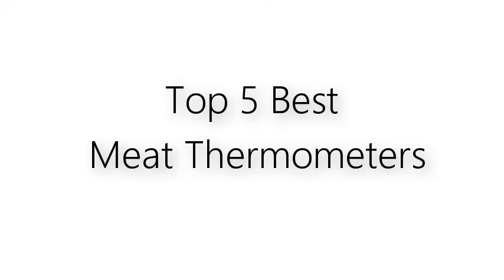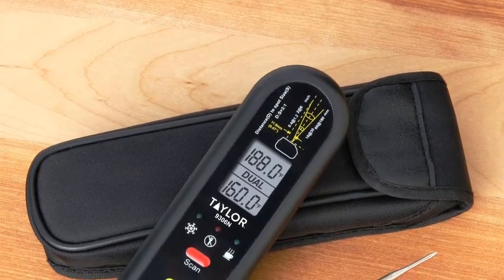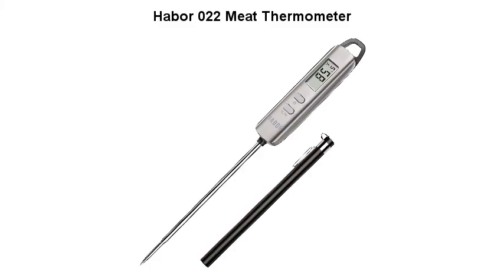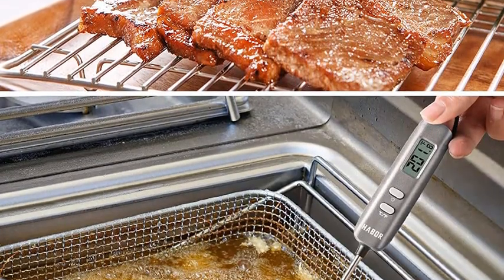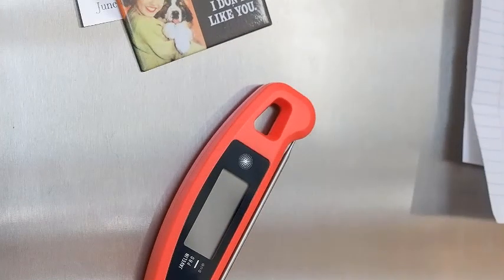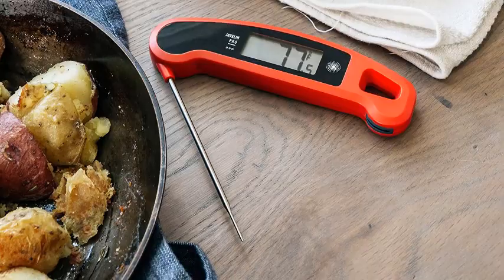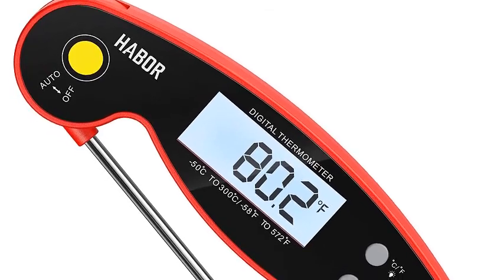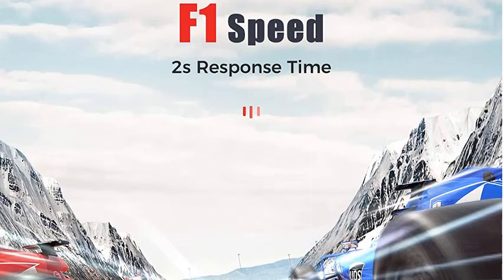Top 5 Best Meat Thermometers 2021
► Best Meat Thermometers List:

1. Thermocouple Thermometer

2. Habor 022 Meat Thermometer

3. Lavatools Javelin PRO Duo Ambidextrous Backlit Professional Digital Instant Read Meat Thermometer

4. OXO 11133300 Thermometer

5. Habor Instant Read Meat Thermometer